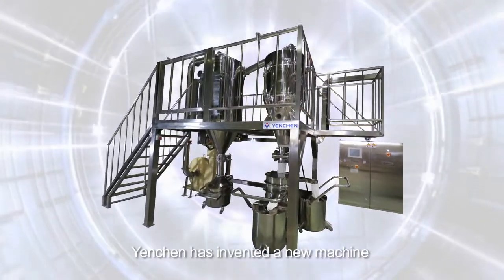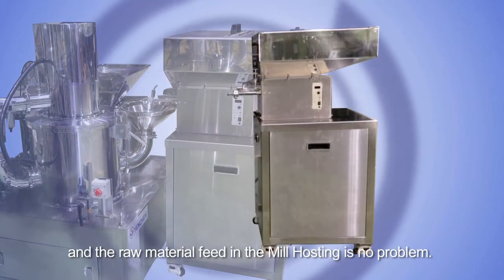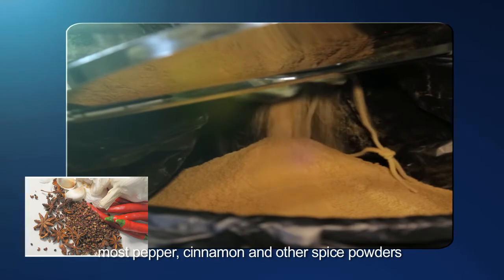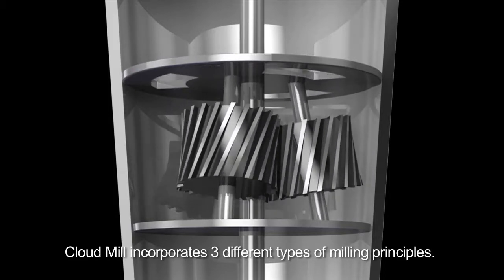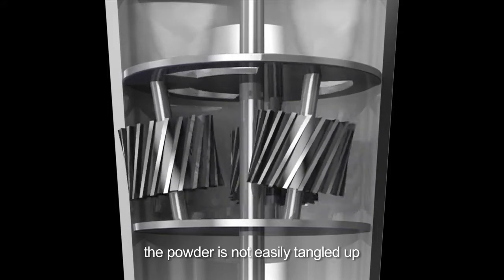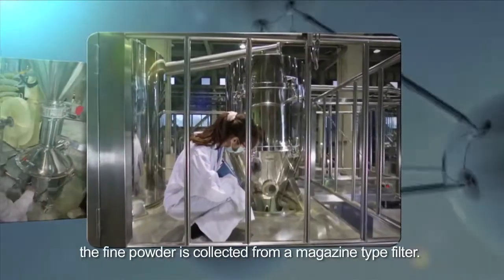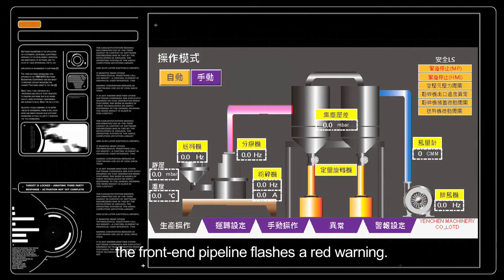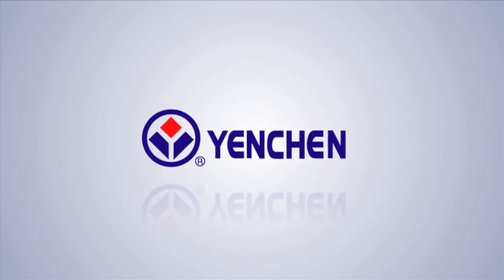Cloud Mill- milling beans, tea leaves, rice, herbs, seasonings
milling beans, tea leaves, rice, herbs, seasonings to #400~500
25 MICRON